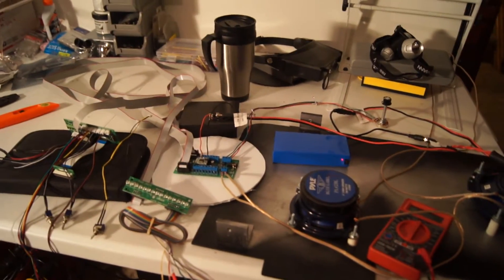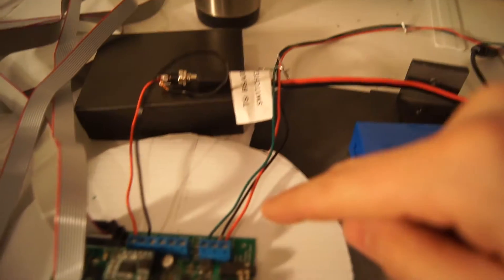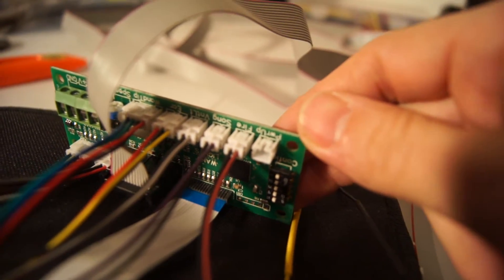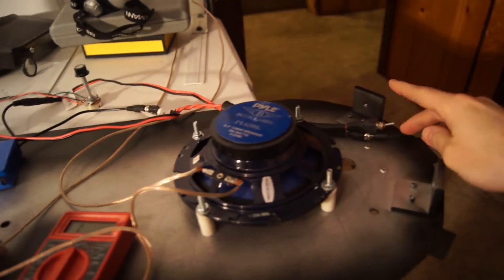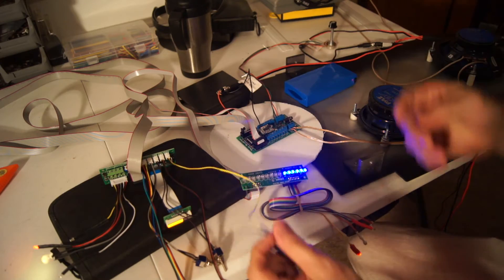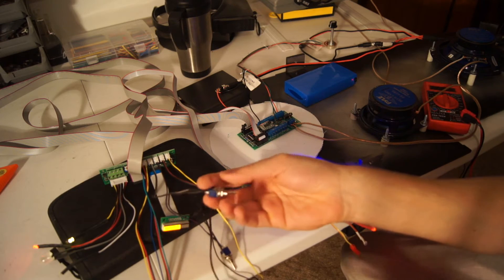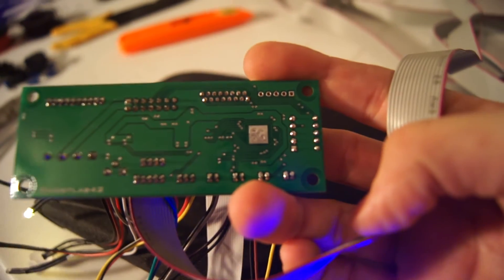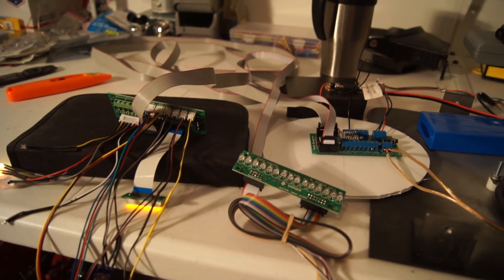GBFans Sound & Light Kit - Power Up switch electrical problem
I'm having troubles concerning the power up toggle switch that would be located on the proton pack neutrino wand. Any suggestions or help would be appreciated! I'm stuck going any further building until I figure this out and it's driving me crazy!! For those who are not familiar with these kits, here are the links explaining their setup and configurations: